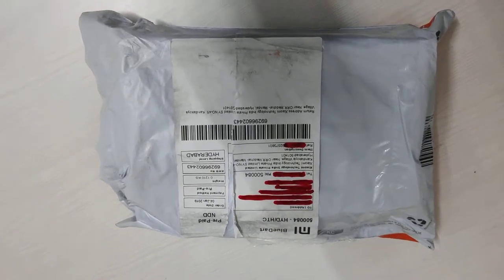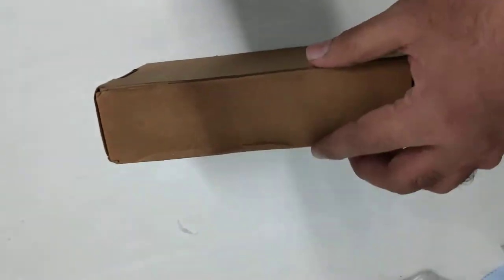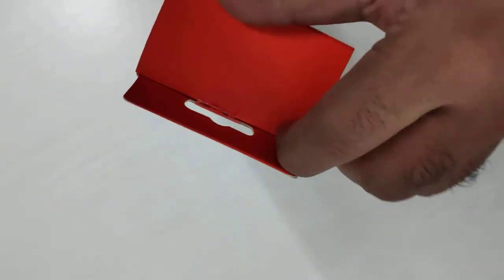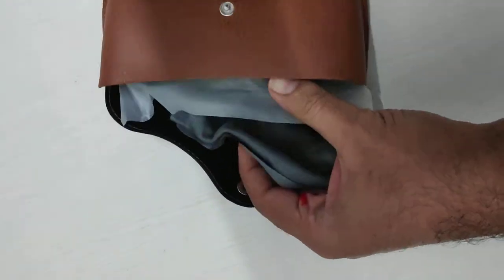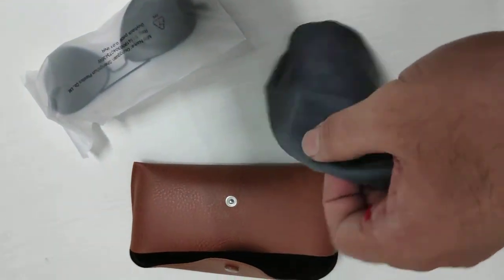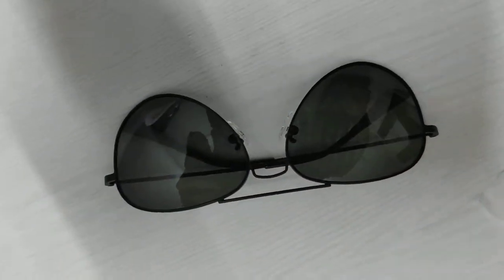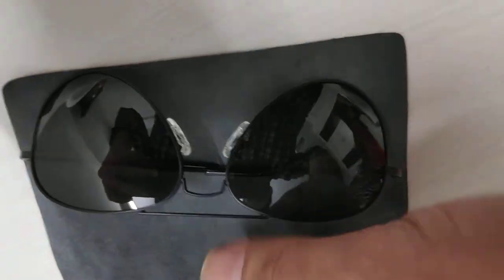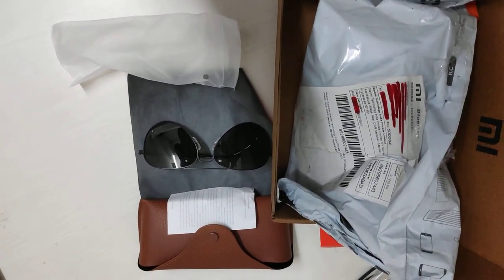Unboxing | Mi Polarized Aviator Sunglasses | Xiaomi India | First Look | (XMTF01TS)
Polarized Aviator Sunglasses launched by Xiaomi in India through a crowdsourcing event held in mid December, 2018.

Key Details:

Purchased, through official Mi.com/Mi Store app.
Delivered, 6 January 2019

Price, paid INR 899.00.

UV 400 Protection. Metal Frame. Scratch Resistant.

Lens colour, Green.
Frame colour, Black.
Dimensions(mm), 58(L)x15(W)x140(H)

Product Model: XMTF01TS.